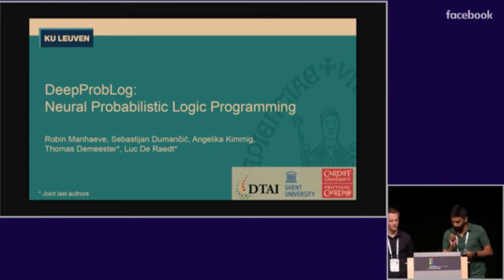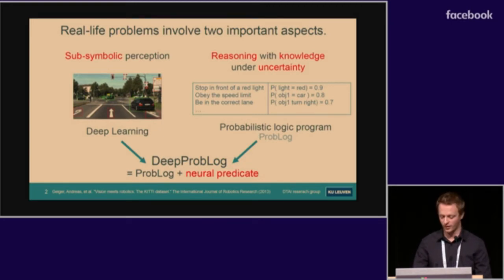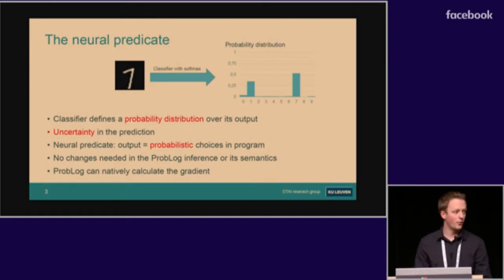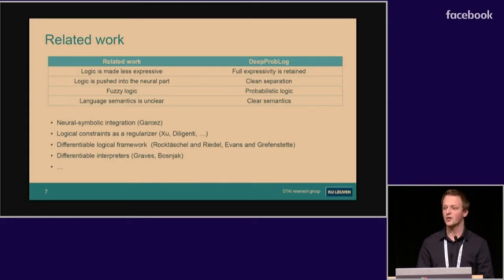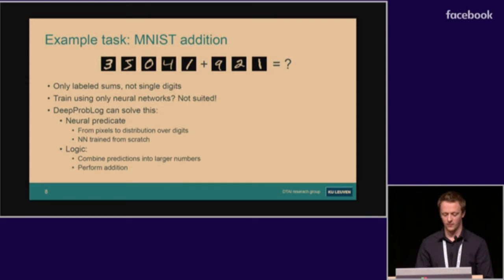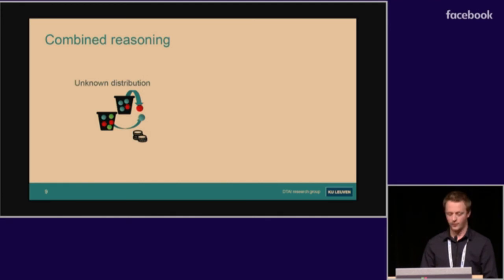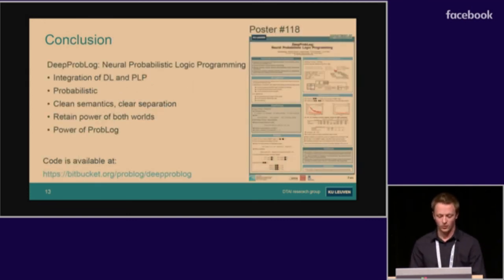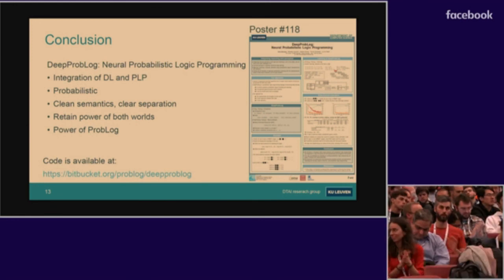DeepProbLog: Neural Probabilistic Logic Programming | NeurIPS 2018